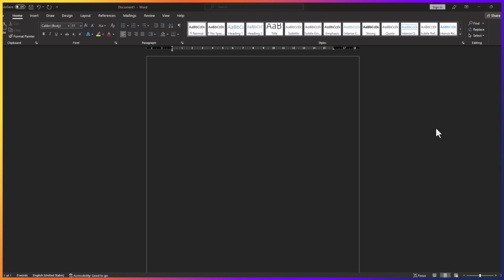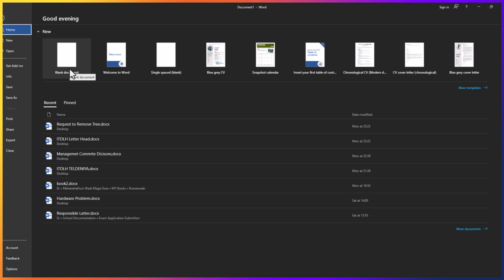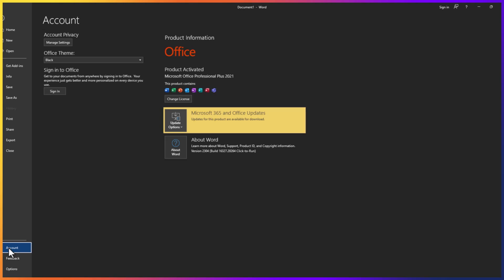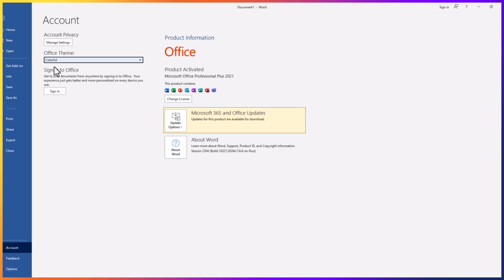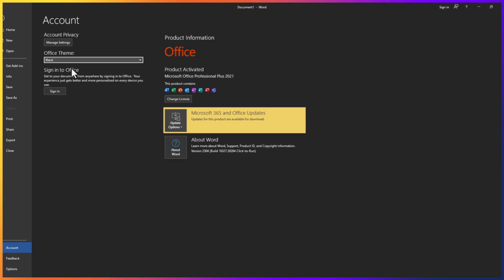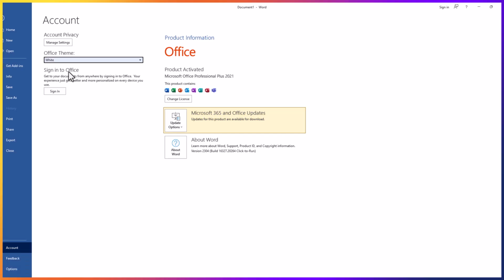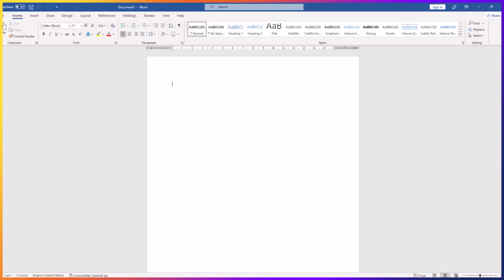Switch Microsoft Office 2021 from Dark Mode to Light Mode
🖥 How to Turn Off Dark Mode in Microsoft Office 2021 🌞

Are you stuck in dark mode on Microsoft Office 2021 and want to switch back to light mode? In this quick and easy tutorial, I’ll show you step by step how to disable dark mode in Word, Excel, PowerPoint, and other Office apps.

🔹 In this video, you’ll learn:
✅ How to change Office 2021 theme from dark to light
✅ Where to find the theme settings in Office
✅ How to match Office with your system theme

📌 Steps Covered in the Video:
1️⃣ Open any Microsoft Office 2021 app (Word, Excel, etc.)
2️⃣ Go to File → Options
3️⃣ Under General, find the Office Theme setting
4️⃣ Select Light and click OK

💡 Bonus Tip: This method works for Office 2019 and Microsoft 365 as well!